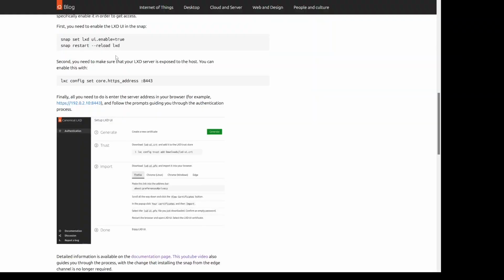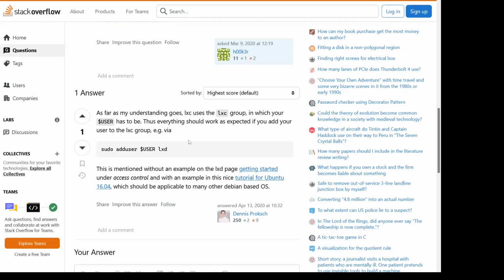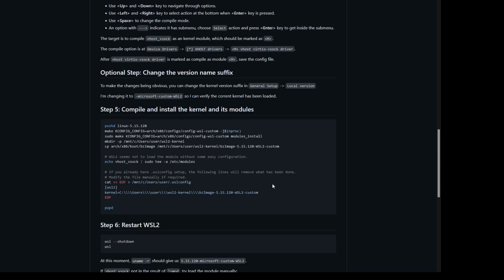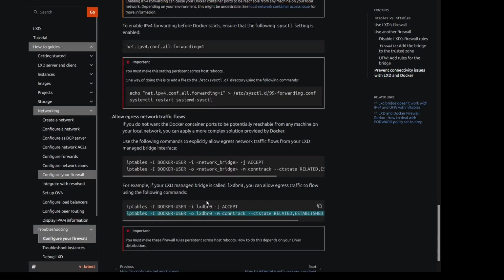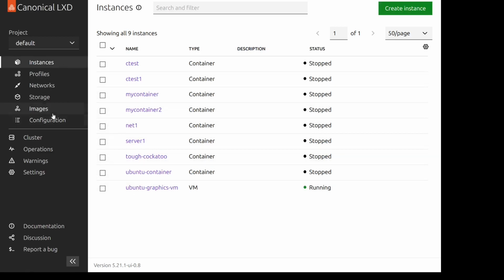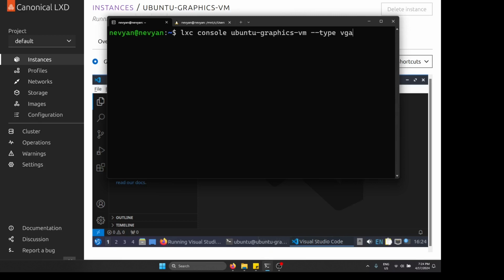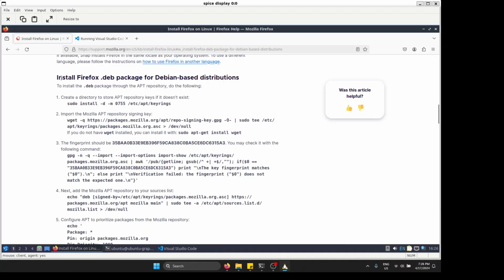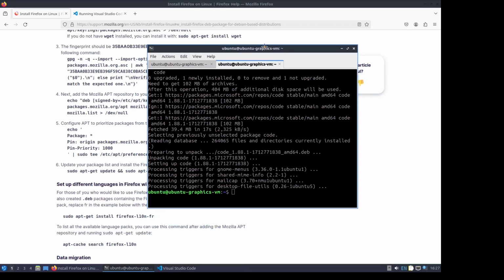Use LXC/LXD instead of VirtualBox !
Here is how to use lxd control panel UI, and run development environment VM, inside LXD running on WSL2 host.